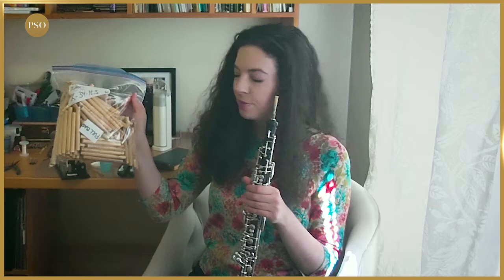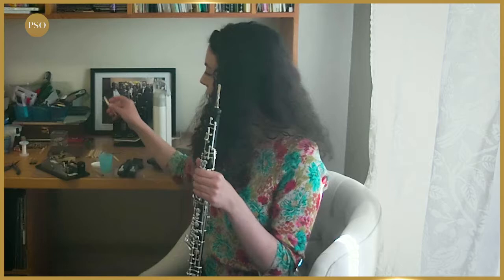PSO: NOTES FROM HOME - featuring Amanda Hardy & Bill Rounds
PSO Principal Oboist Amanda Hardy discusses the reed-making process and then joins PSO Cellist Bill Rounds in a performance of Telemann's "Sonata in A minor (Andante amabile)" as part of our new digital series PSO: NOTES FROM HOME.

Watch as the amazing musicians of your Portland Symphony Orchestra bring music, instrument demonstrations, and more from their homes to yours!